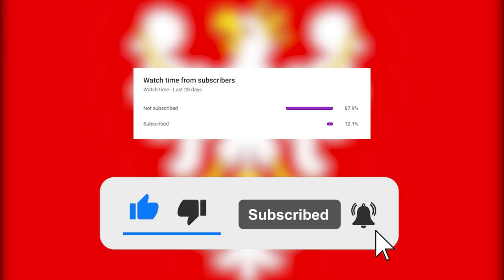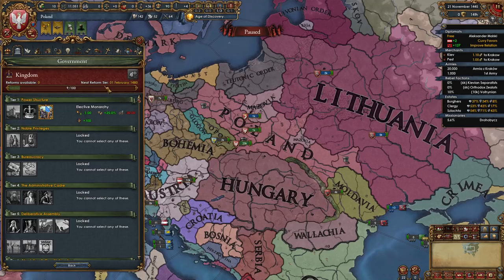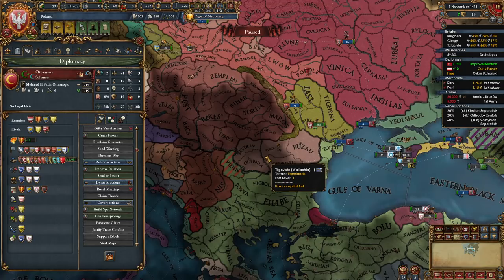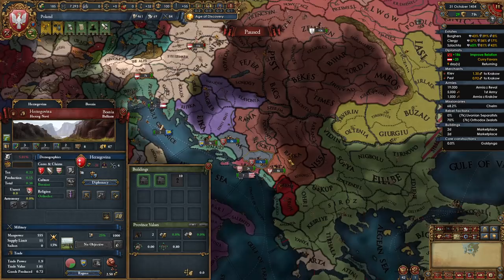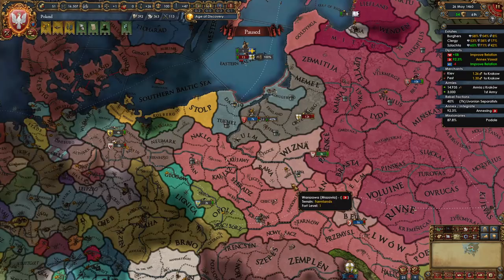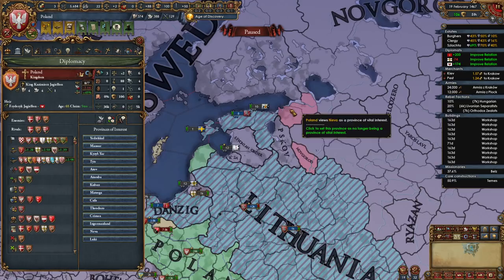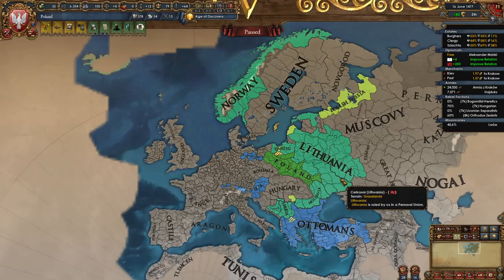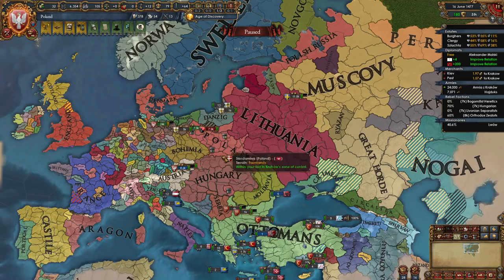EU4 1.31 Poland Guide - Winged Hussars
In this video titled EU4 1.31 Poland Guide - Winged Hussars I make an EU4 Guide for Poland for Europa Universalis 1.31 Leviathan. With EU4 1.31 Leviathan releasing the meta and the starting moves for many nations on the map has changed, so of course new and up to date guides are needed. This EU4 Poland starting moves guide or EU4 Poland starting moves tutorial will ensure that you get a great start for yourself playing as the Eastern European nation of Poland. This guide covers the opening moves, diplomacy, estates, alliances, subjects, missions, national ideas and more. Poland is one of the best nation in EU4 for playing wide, having a vassal swarm, focusing on cavalry and more due to their excellent national ideas, and, you can also form the Polish-Lithuanian Commonwealth and you will definitely have a lot of fun playing as Poland. After watching this EU4 Poland guide you will ensure a great start for yourself, and you will have an easy and fun campaign. Poland has three unique achievements in EU4 and they are Poland Can Into Space, The Winged Hussars and One King to Rule.